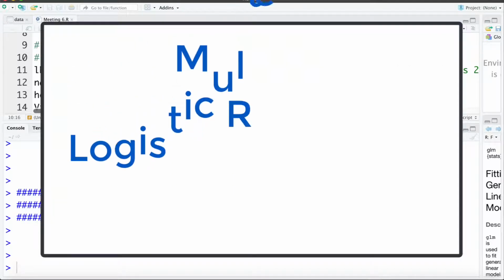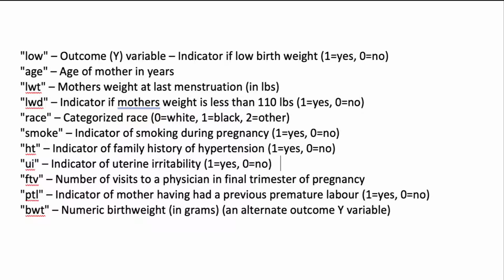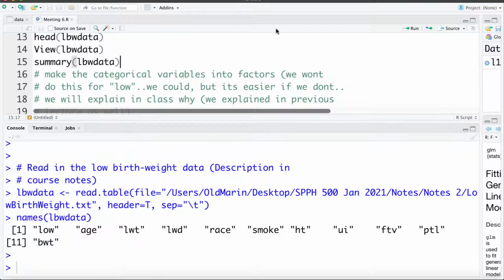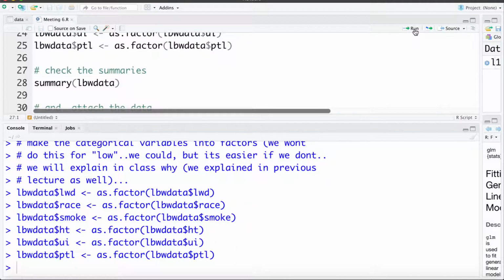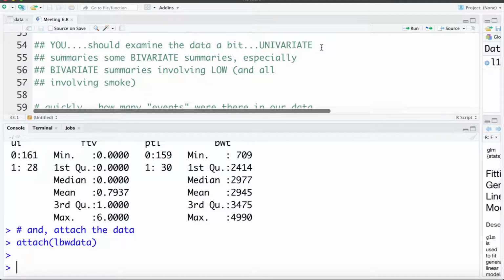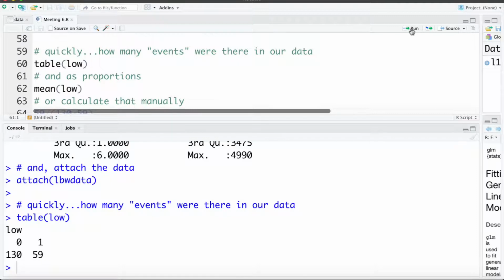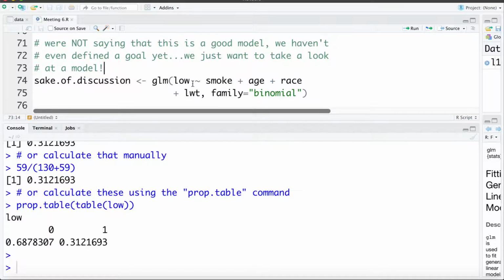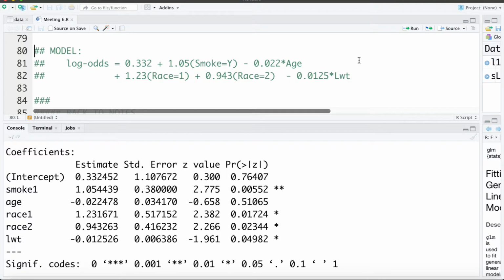6.2 Logistic Regression Models in R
In this video we walk through fitting a logistic regression model in R, using multiple X variables.  The focus is on fitting the model and getting the model summary.  In separate videos we will use the model output to answer a bunch of questions, both by hand calculations as well as using R to get answers.

Follow MarinStatsLectures